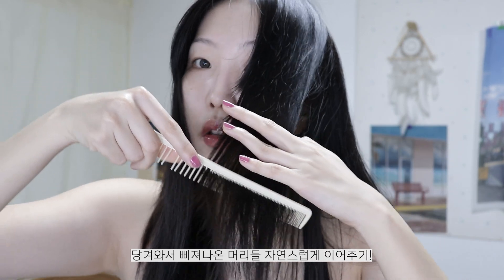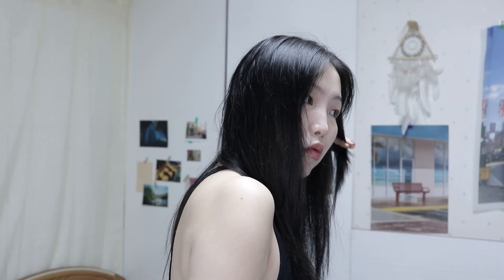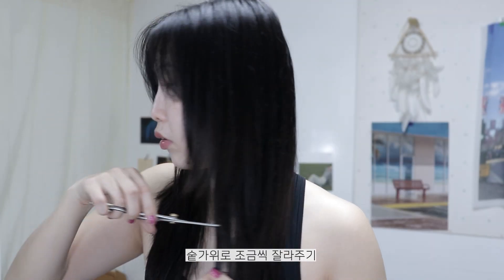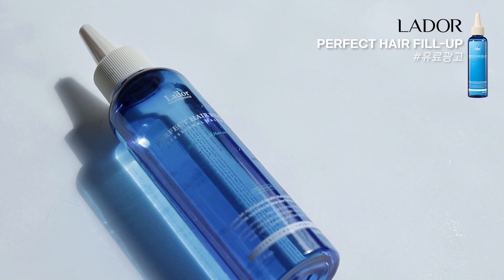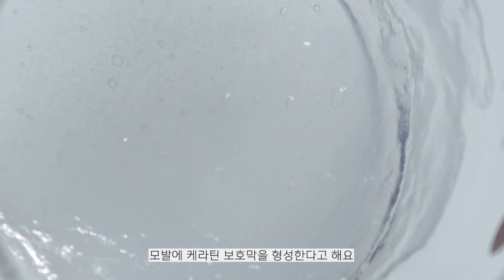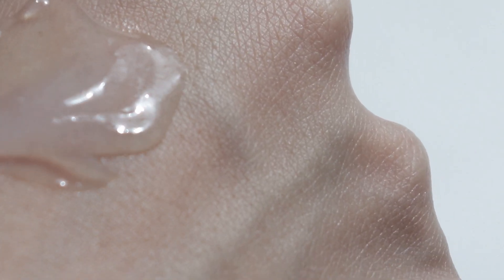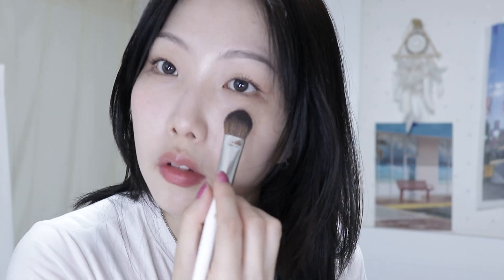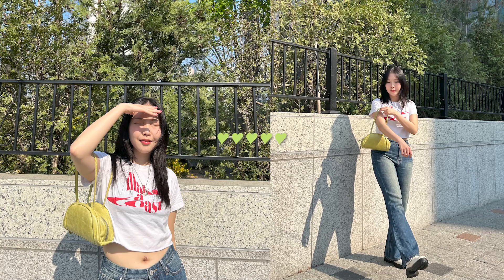찰랑~ 머릿결 극성수기❕집에서 셀프 레이어드 컷 자르기 feat.아도르ㅣ흰 티셔츠 청바지 코디하기ㅣ올리브영 트리트먼트/손상모 트리트먼트 추천ㅣLeekyoung 리경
ºContactº
여러분 안녕하세요 리경입니다🎈
이전 영상들을 보고 알아차리신 분들 계실까요?!
사실 집에서 머리를 좀 잘라봤어요
증말 오랜만에 보여드리는 셀프 헤어 영상이라 찍으면서도 조금 어렵더라구요..?
언제나 그렇듯이 방법은 없고.. 제 손이 가는대로 잘라봤습니다 ㅎㅎ
날씨도 따뜻해지고 조금 더 가볍고 산뜻한 스타일링이 해보고 싶어서
레이어드컷으로 잘라봤어요
자르고 나니 앞머리 기르기도 편하고.. 아주 만족하고 있답니다..!
그럼 오늘 영상도 재밌게 봐주세요💙

ºInformationº
영상 속 정보
Top : MAKE A TOAST
Bottom : ORDINARY HOLIDAY
Shoes : MAC MOC
Bag : COTESSI

아도르 퍼펙트 헤어필업

00:00 INTRO
00:33 지금 머리상태 + 자르고 싶은 디자인
01:57 셀프로 레이어드 컷 자르기
05:24 샴푸 + 트리트먼트
05:40 드라이 + 메이크업
05:56 손상모 트리트먼트 추천
06:43 비포&에프터
06:49 사용하면서 느낀 장점
08:09 카즈하님이 모델..
08:38 진짜 찐_완성
09:11 흰 티셔츠 코디
09:30 OUTRO